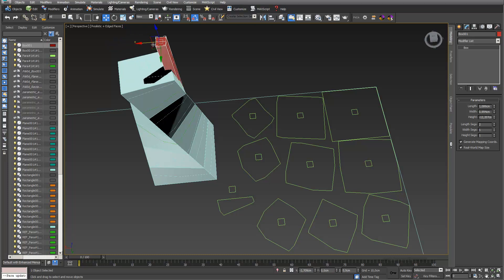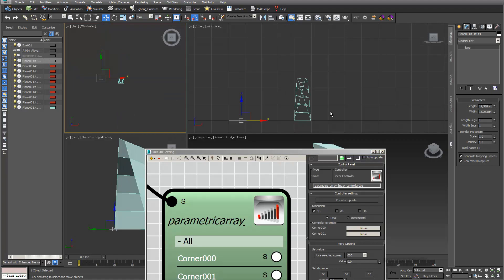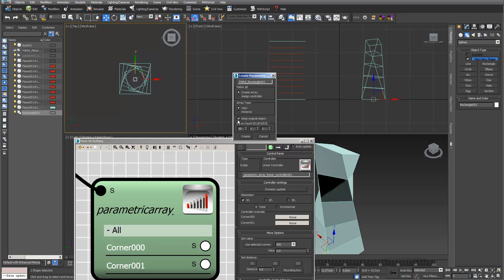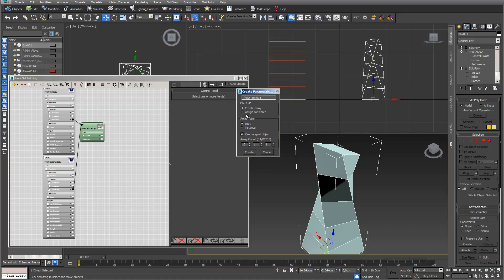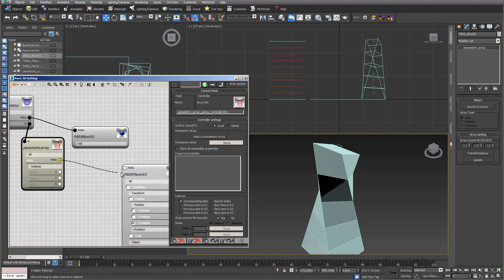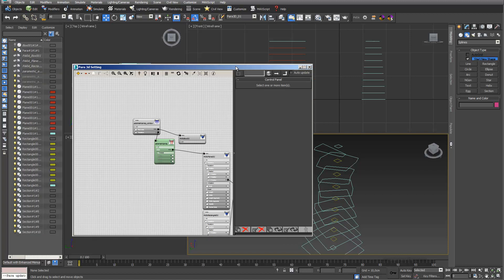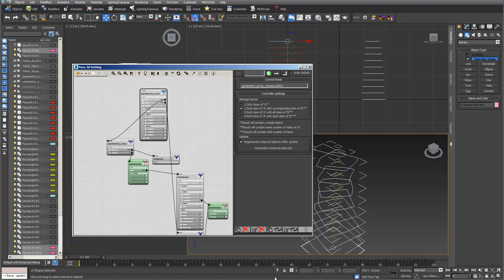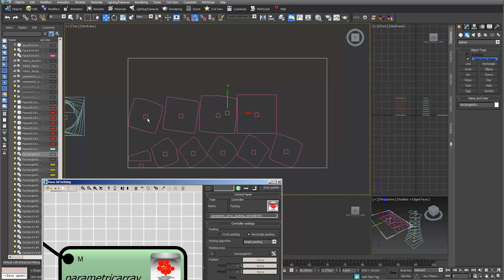How to create a reference object for assembling after lasercutting and CNC with para3D in 3ds max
To view this video with video chapter structure, please go